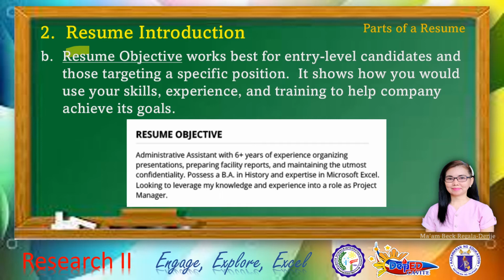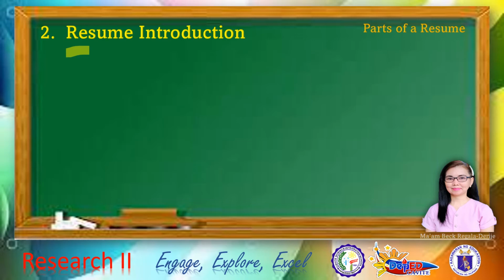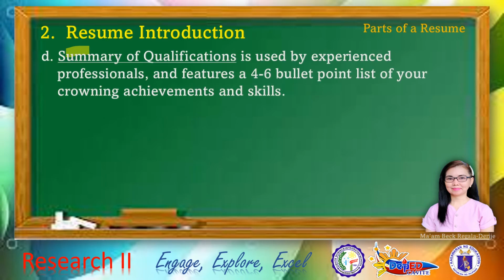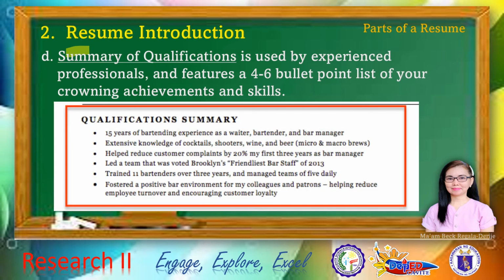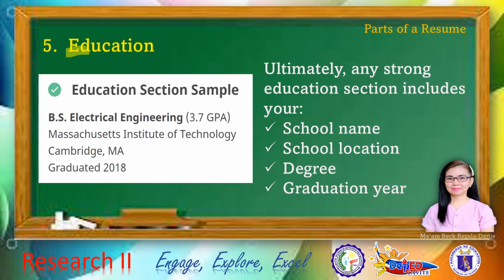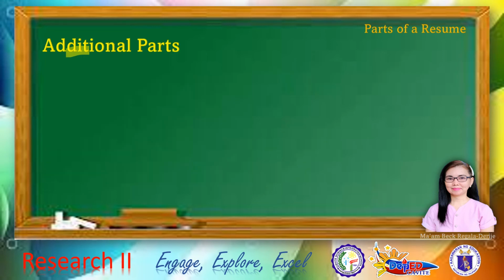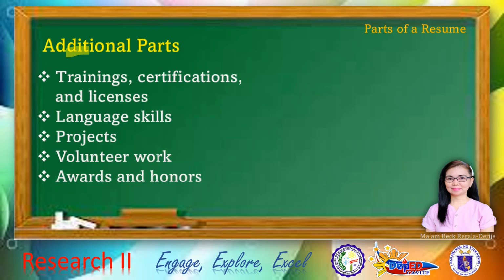Parts of a Resume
This video lesson will help you understand a resume and its parts.